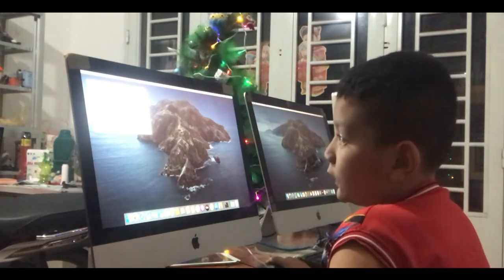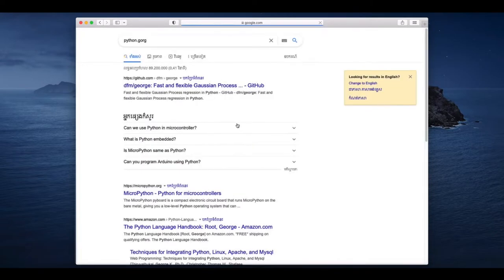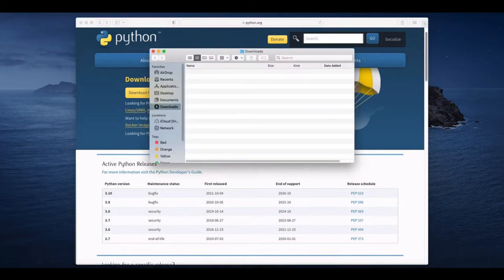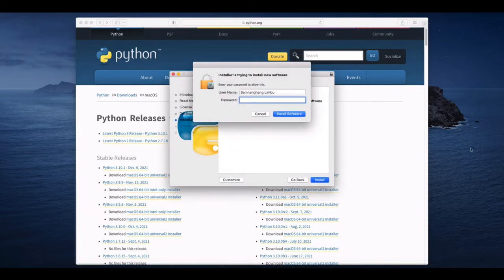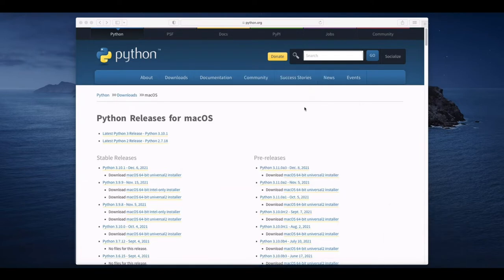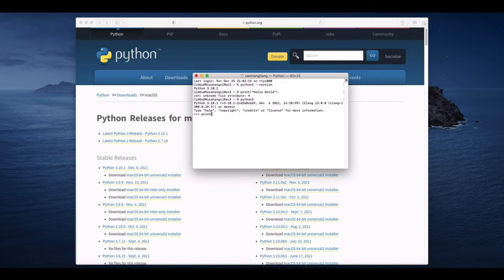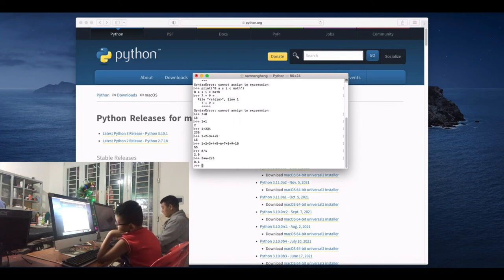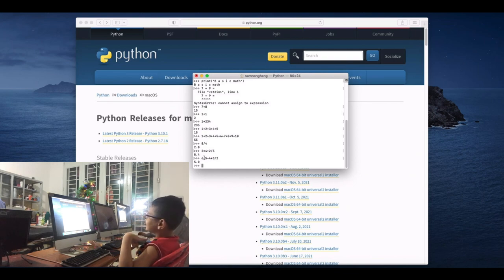Everyone can Code with Python | Samnanghang was 9 year's from December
Everyone Can Code | Samnanghang was 9 year's from December
For kids, Python is a great programming language with which to start learning to code.

When you teach code, you’re not only teaching the language of technology. You’re teaching new ways to think and bring ideas to life.